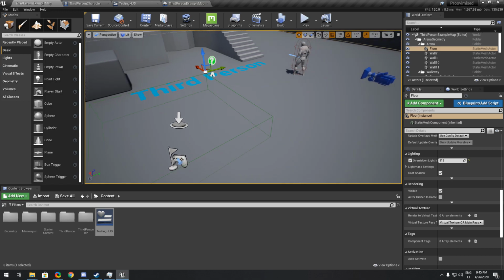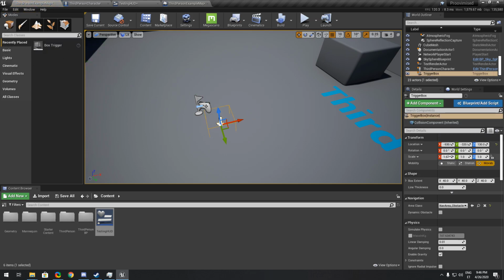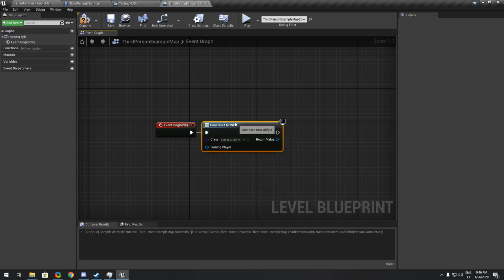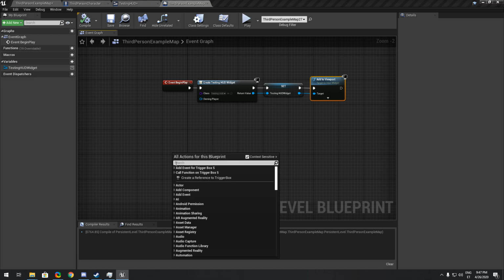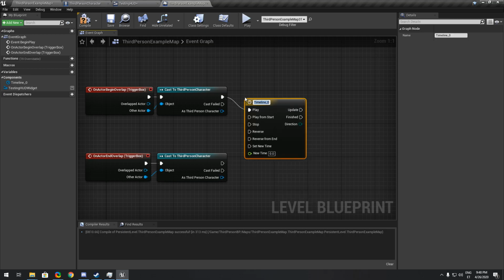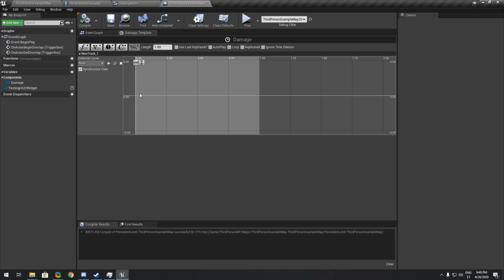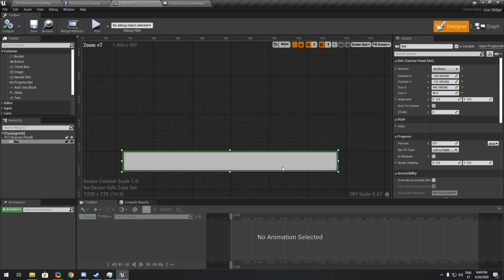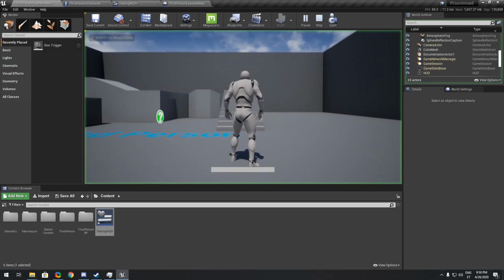UE 4 Tutoiral - Smooth Progress Bar!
This video is for developers who testing the map and fall off the mapp all the time!